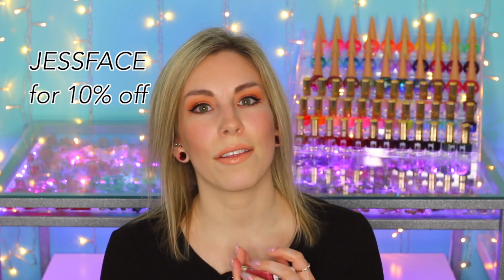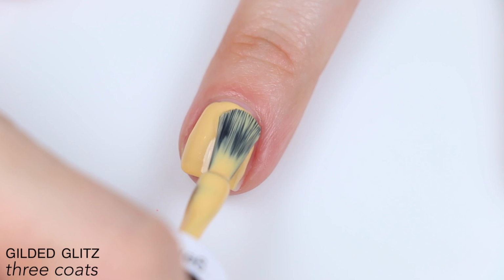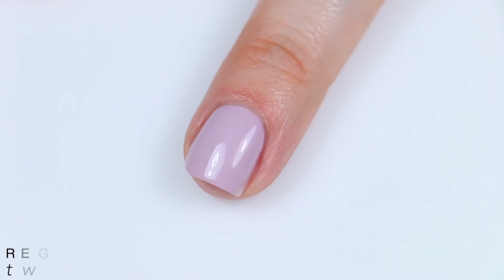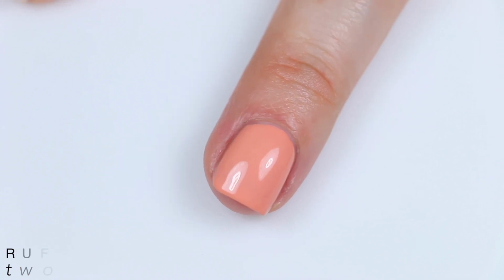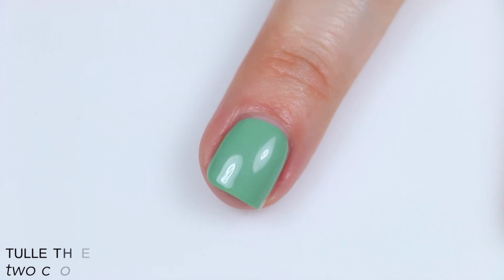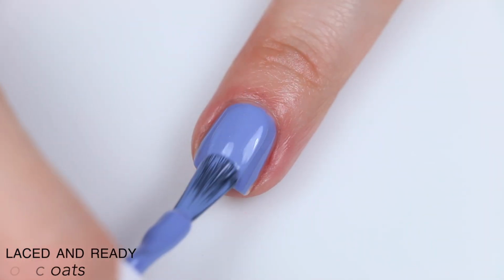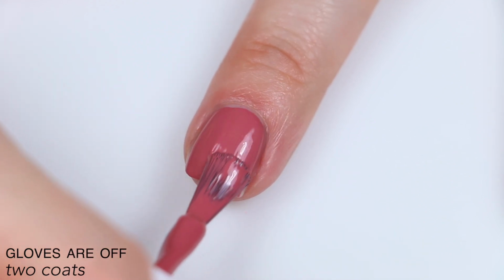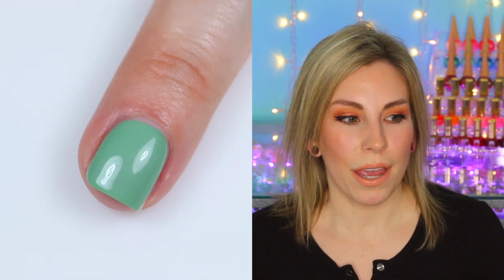Essie Gel Couture - Regal Rebel (Spring 2023) | Nail Polish Swatch & Review | JESSFACE90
Today I have swatches of the new Regal Rebel collection from Essie Gel Couture.

Polishes mentioned:
Gilded Glitz
Regal Rebel
Ruffle Up
Tulle The World
Laced and Ready
Gloves Are Off

On my nails: a botched attempt at aurora nails. I took them off after two days.

Not sure about the terms I'm using in my videos?